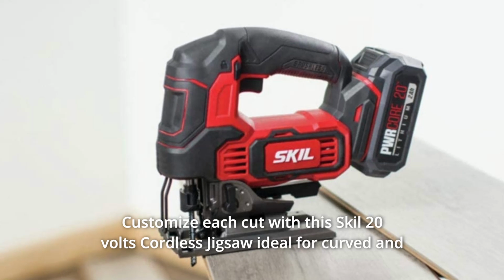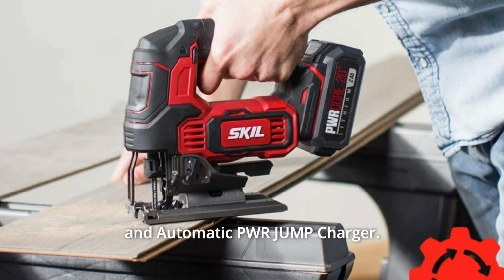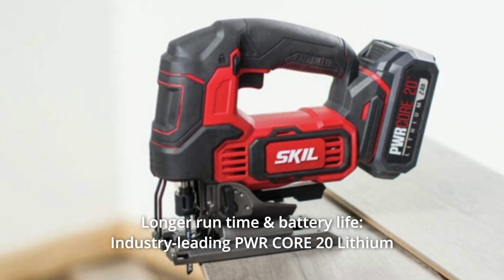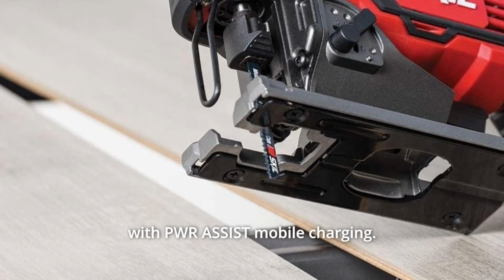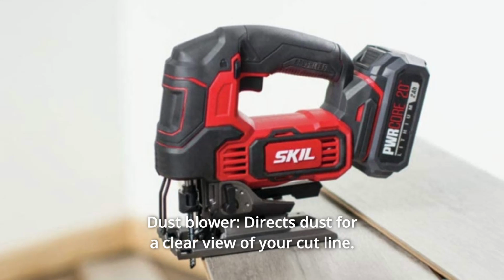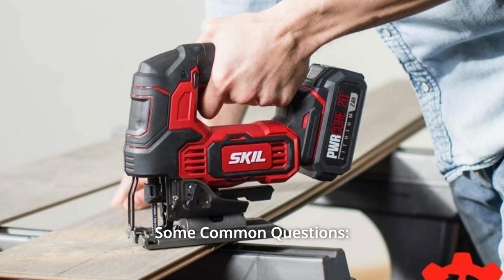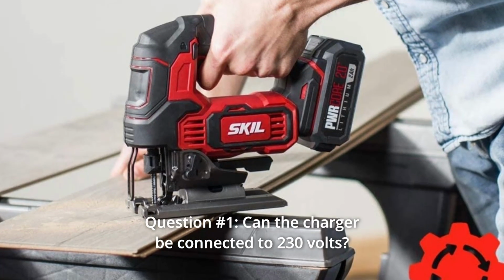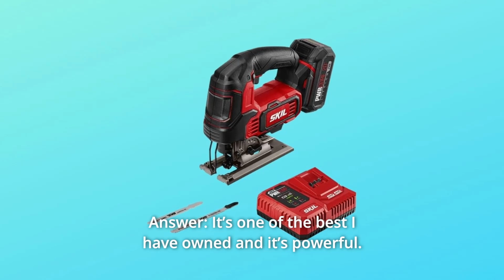SKIL PWRCORE 20 Jigsaw Review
Check Amazon's latest price (These things might go on Sale)

This Skil 20 volts Cordless Jigsaw allows you to customise each cut. It's great for curved and complicated cuts in a number of materials, including particleboard, plywood, and metal. The PWR CORE 20 2.0 Ah Lithium Battery and Automatic PWR JUMP Charger are included in this electric saw kit.

Number 1. PWR CORE 20 2.0 Ah Lithium battery with PWR ASSIST USB mobile charging and PWR JUMP charger are included in this 20 volt cordless jigsaw set.

Number 2. When cutting through wood, metal surfaces, and other materials, the digital brushless motor provides efficient high-performance power.

Number 3. Longer run time and battery life: PWR CORE 20 Lithium battery technology wraps each cell in cooling material to keep the battery running for 25% longer run time and 2x battery life.

Number 4. PWR ASSIST mobile charging allows you to connect to the battery's USB port from anywhere at any time.

Number 5. Charges in 5 minutes: The automatic PWR JUMP charges the battery from 0 to 100% in just 5 minutes or 30 minutes.

Number 6. Slow starts to rapid cuts up to 3,000 strokes per minute are possible with the 4-stage orbital function.

Number 7. Dust blower: Clears the way for a clear view of your cut line by blowing dust away.

Number 8. With a tool-free blade clamp, you can change blades quickly and efficiently.

Searches related to SKIL PWRCORE 20 Jigsaw Review

SKIL PWRCORE 20 Jigsaw
SKIL Jigsaw
SKIL Jigsaw Review
Jigsaw
Jigsaw Review